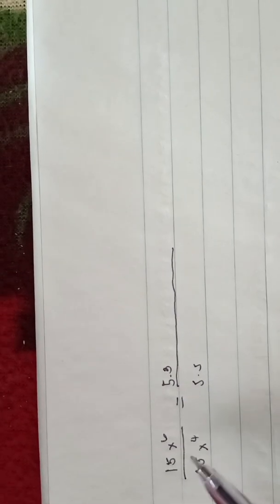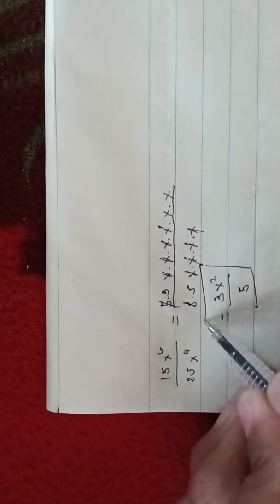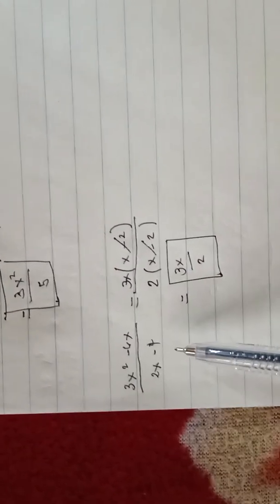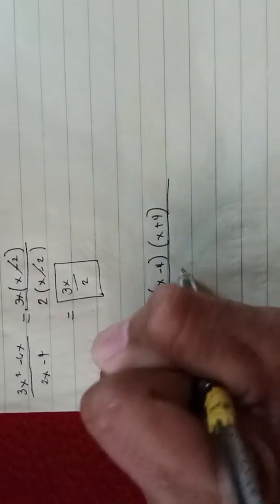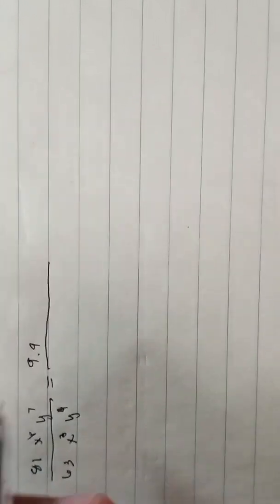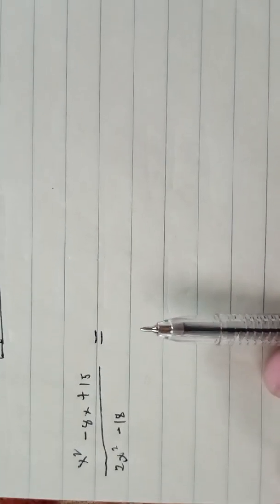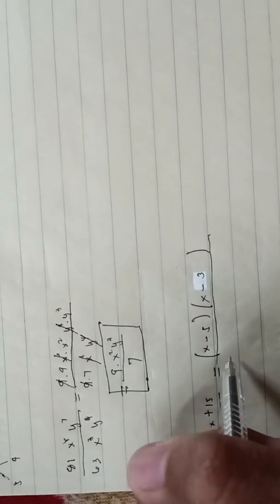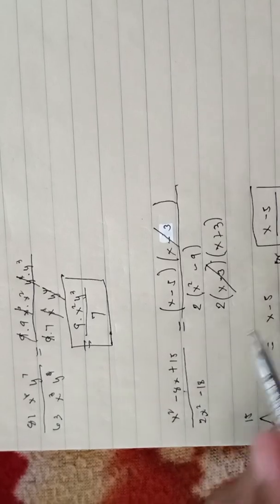Simplifying rational algebraic expressions